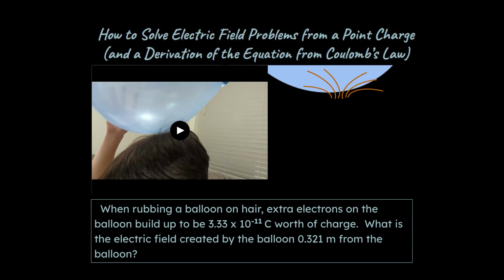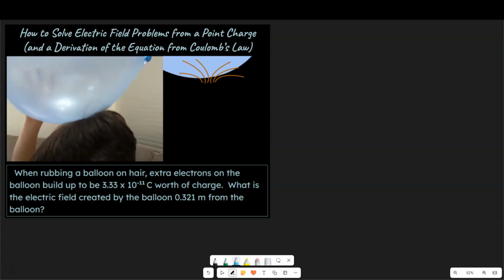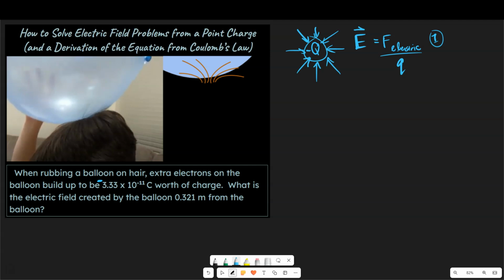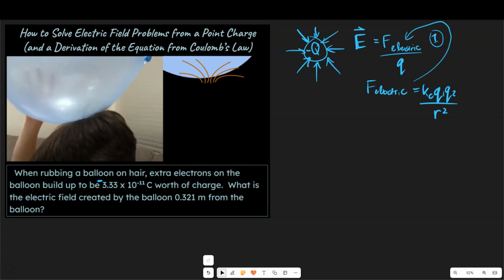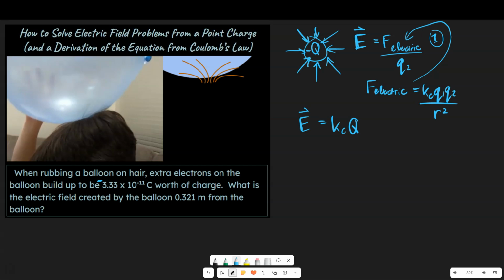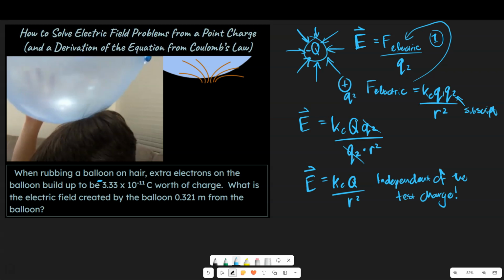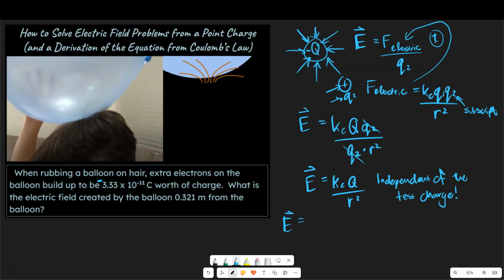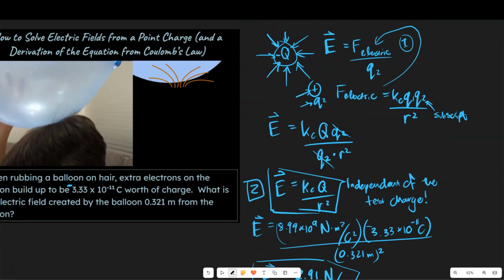What is an Electric Field, and How Do You Solve Electric Field Problems? (Physics Classes / AP)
What is an electric field?  How do you solve for an electric field?  How do you deal with forces, point charges and electric fields in problems?  These are the major questions being explained in this video.

In case you're interested in Physics content...